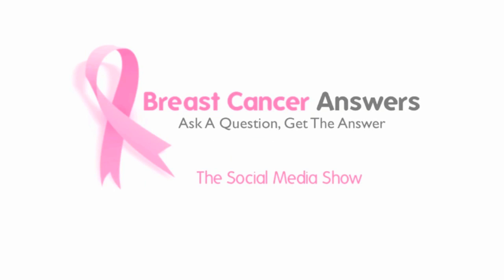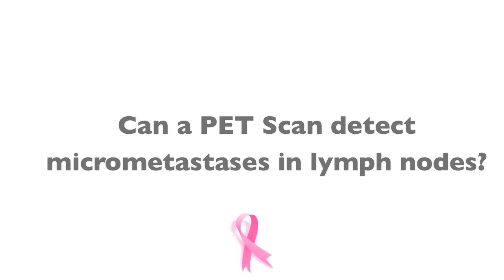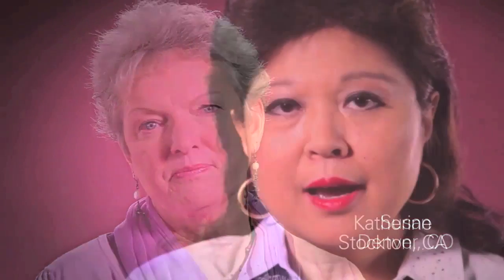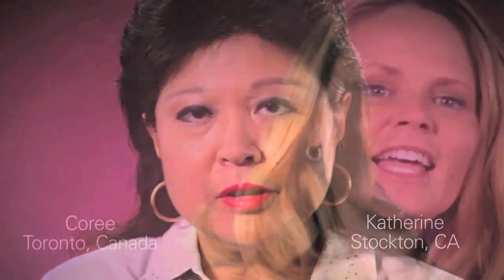Micrometastases Detected In Lymph Nodes With A PET Scan